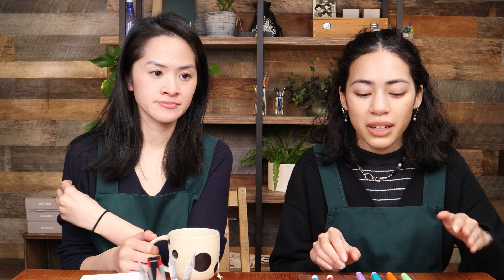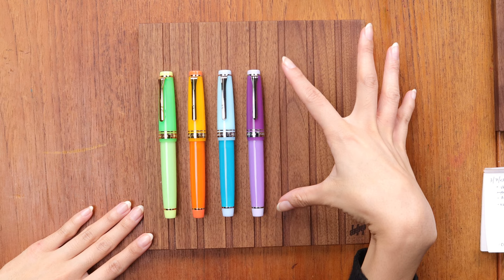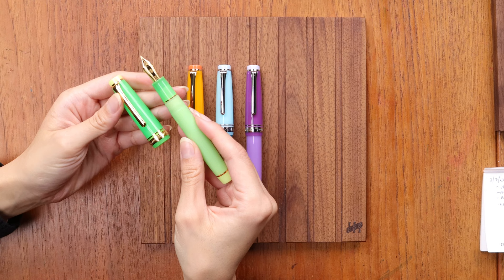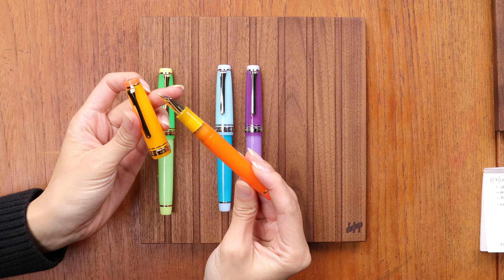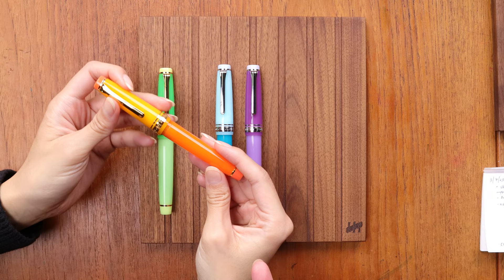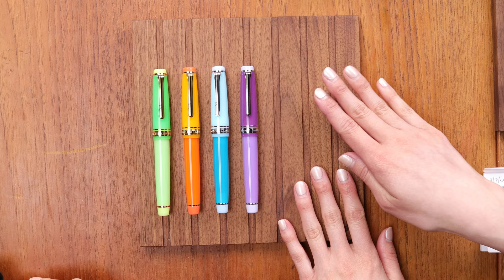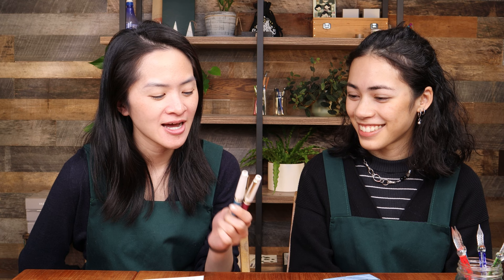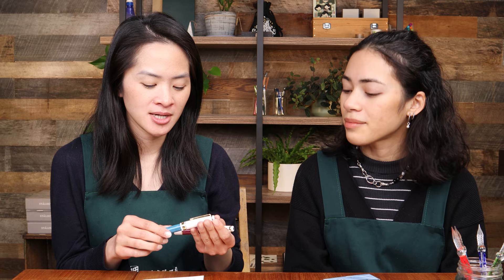Casually Catching Up: Yoseka Nib Log, Swirly J. Herbin Glass Pens and The Cutest Fountain Pen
Hello everyone! Join me and Ashley for this week’s episode of Catching Up. We are excited to share with everyone our Yoseka Nib Log Template, which we used for the first time in our latest Vanishing Point Nib and Line Comparison video. Hope it’s a useful tool for everyone at home logging their own nib sizes and wanting to compare with new nib sizes they might be shopping for. Look out for that very soon on our website. In newly added this week, we have new Sailor pens from their new Tequila Cocktail Pro Gears to Sailor Mini Rencontre; beautiful Taccia Urushi Fountain Pens from Taccia’s Urushi studio in Wajima; cement stamps, seal flake stickers and J. Herbin Glass Dip pens perfect for ink swatching.

00:17 Intro
01:58 Yoseka Nib Log Template
03:24 Nagasawa Kobe Ink Complete Collection
05:22 Jacob's Visit to Yoseka
07:56 Newly Added
08:07 Sailor Cocktail Series
09:48 Sailor Pro Gear Slim Mini Rencontre
11:48 J. Herbin Glass Dip Pen
13:24 Taccia Miyabi Kaga Urushi Fountain Pens
16:45 BGM Sealing Seal Flake Stickers
19:15 Dan Wei Industry Cement Stamps
21:22 Customer Friend of the Week

Newly Added:
Yoseka Nib Log

Sailor Cocktail Series Pro Gear Fountain Pen - Tequila-Based Cocktails

J. Herbin Straight Glass Dip Pen